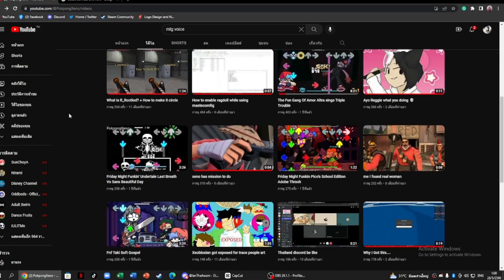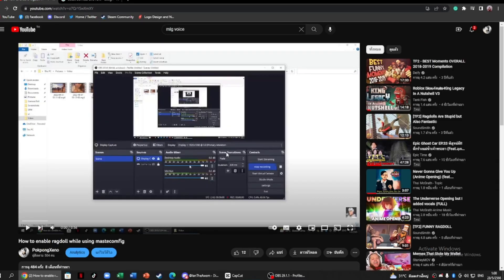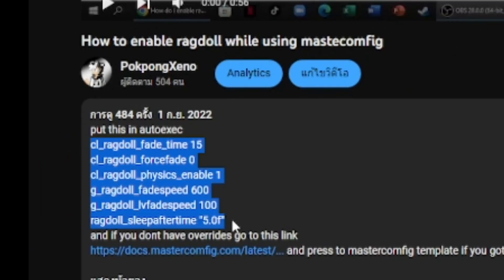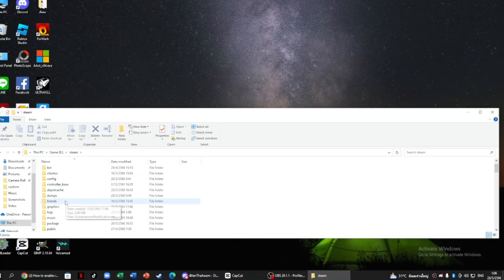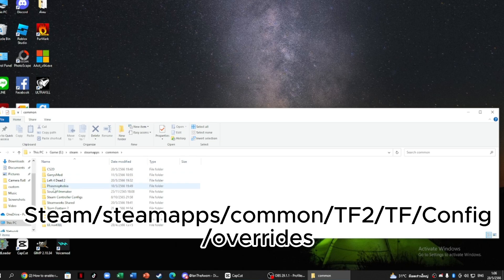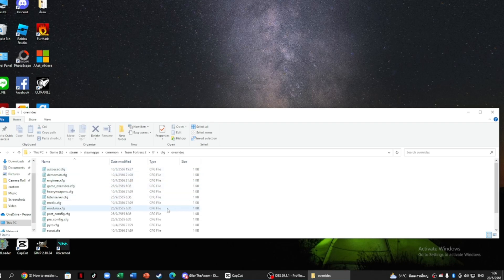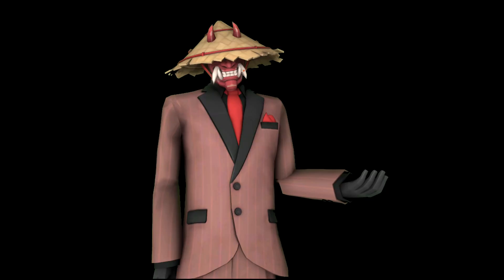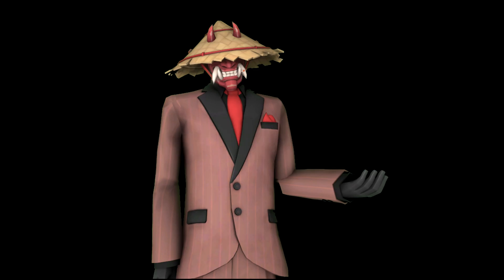How To Enable Ragdoll In TF2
This is for AutoExec
cl_ragdoll_fade_time 15
cl_ragdoll_forcefade 0
cl_ragdoll_physics_enable 1
g_ragdoll_fadespeed 600
g_ragdoll_lvfadespeed 100
ragdoll_sleepaftertime "5.0f"
If you dont have overrides download this if you got it put in the configs
also make sure to type -exec autoexec in launch options it will run autoexec